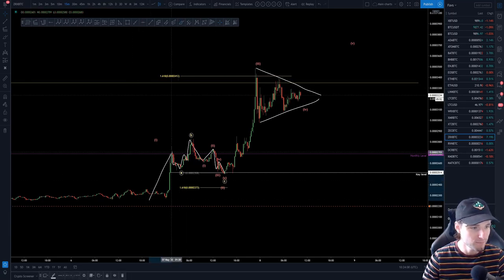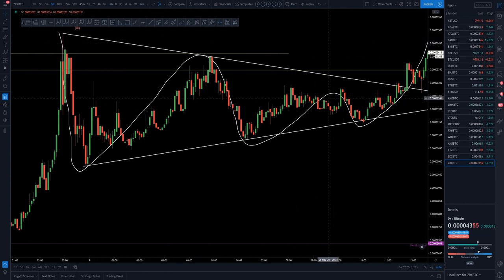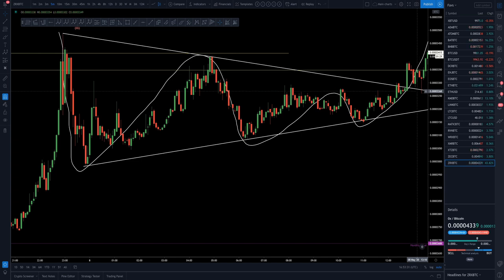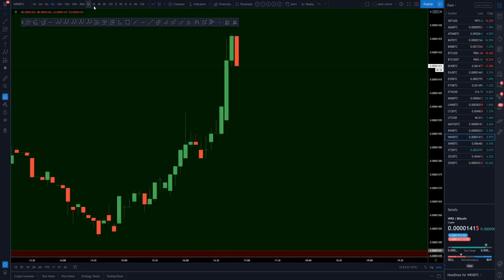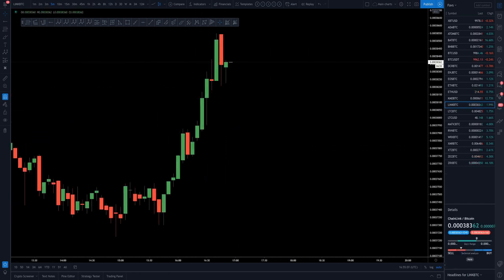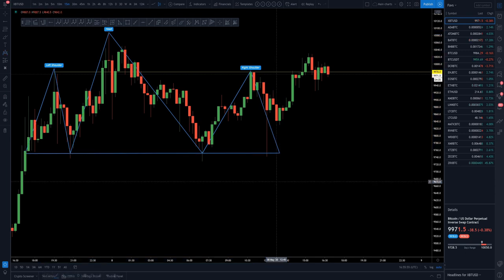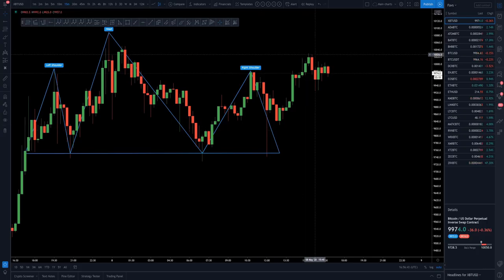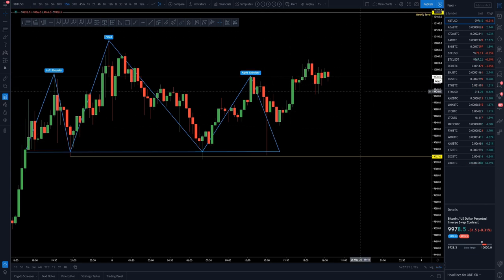ZRX and WRX alt coin setups + BTC short trade reviews.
ZRX and WRX alt coin setups and how they traded + BTC short trade reviews. Crypto is the land of life changing opportunities and everyday we have this chance with the volatility we have in this market!